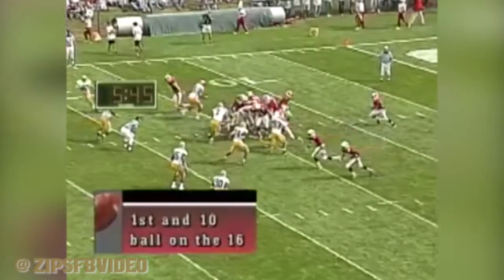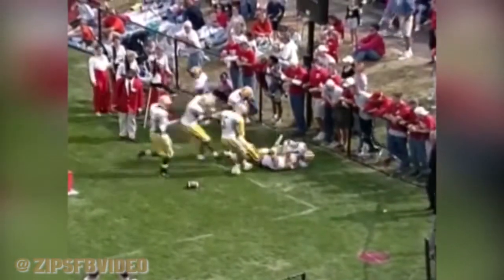Throwback Thursday - Akron vs Ball State - 1999